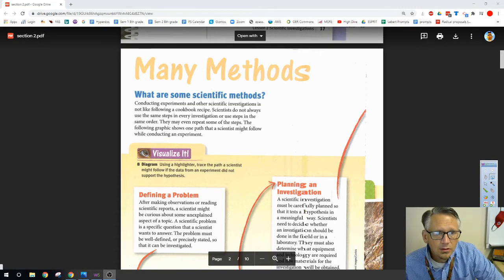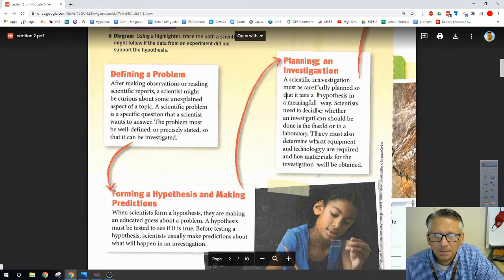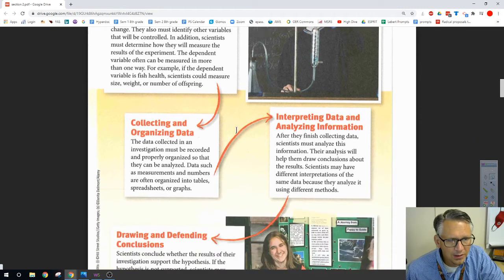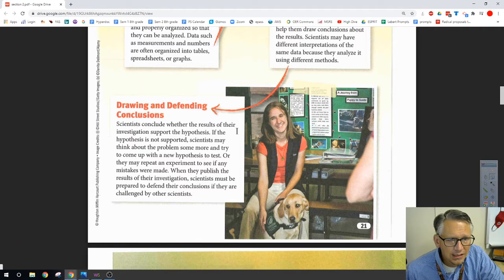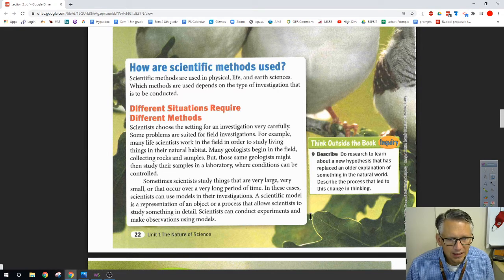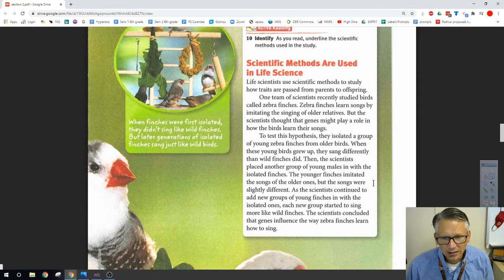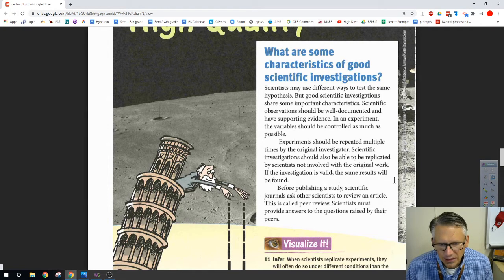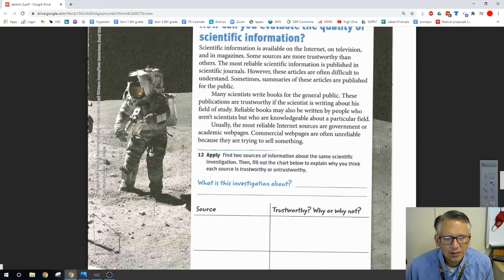Scientific investigation reading